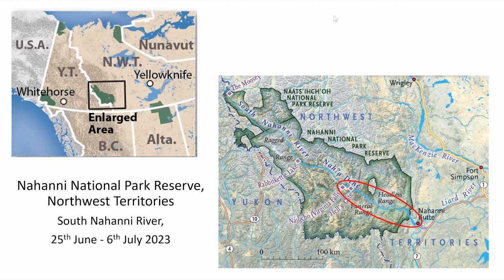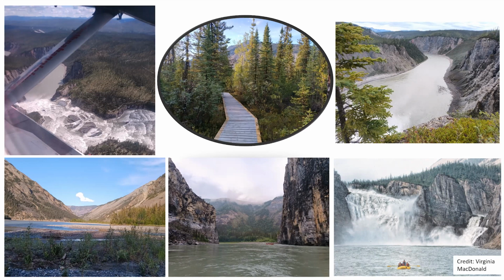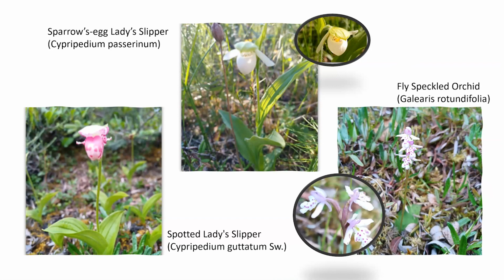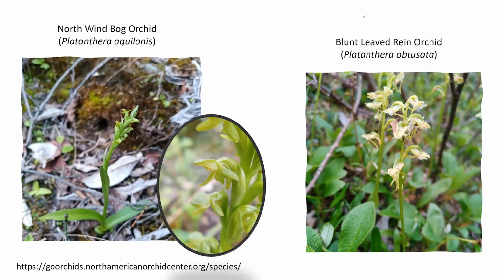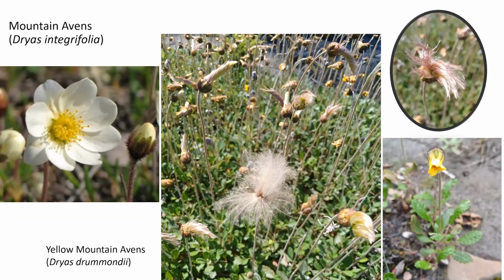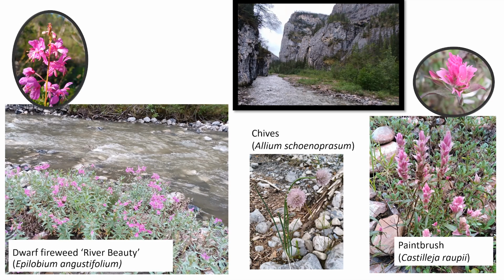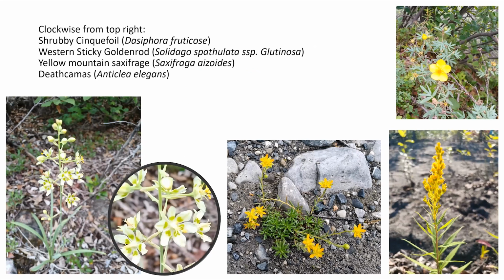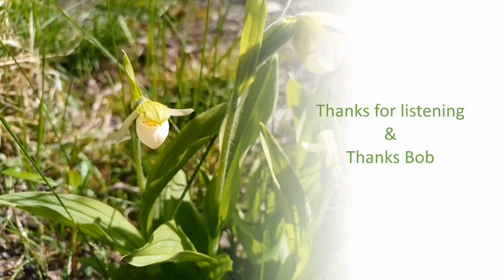Louise Cook - Nahanni River flora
Some of the interesting flora Louise encountered on her trip down the South Nahanni River, NWT in late June early July 2023